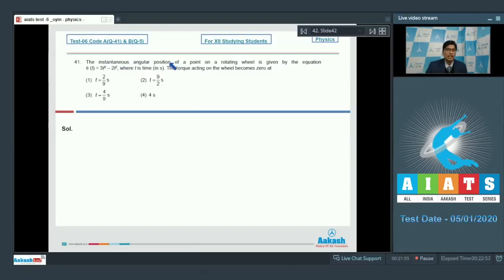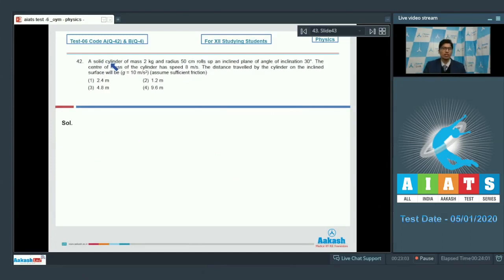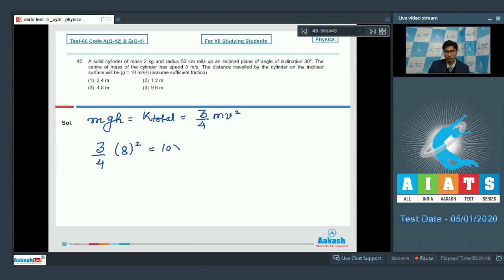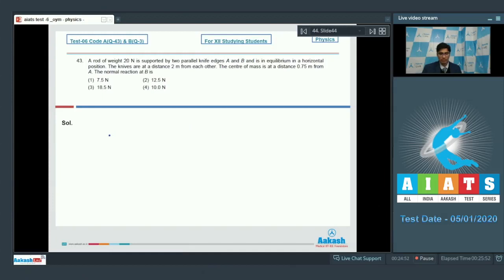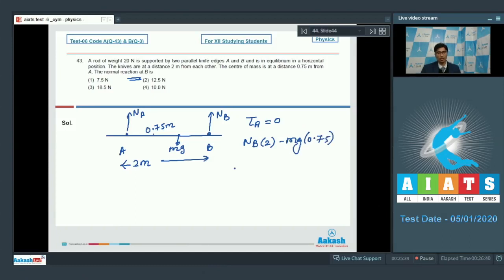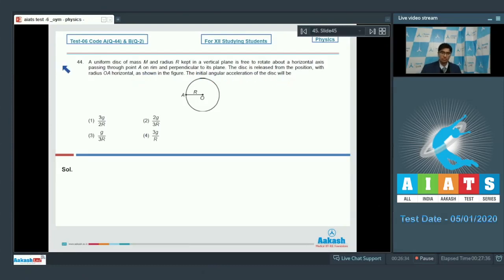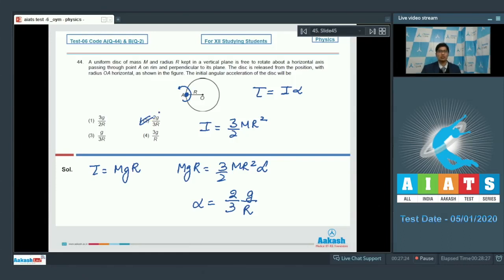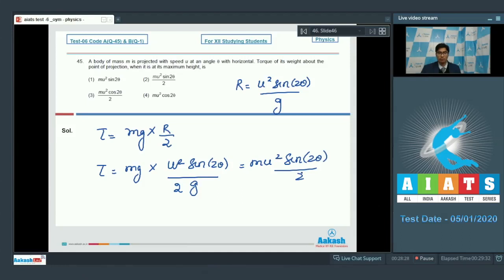AIATS TEST 06 Code A B For XII Studying Students PHYSICS MEDICAL 2020OYM CF Q41 to 45